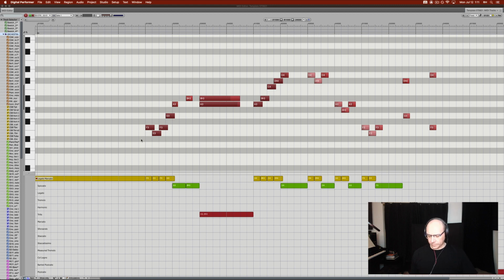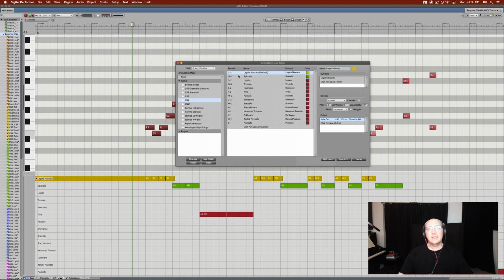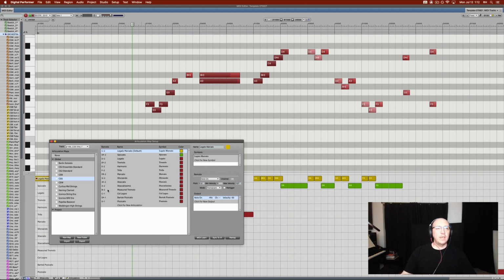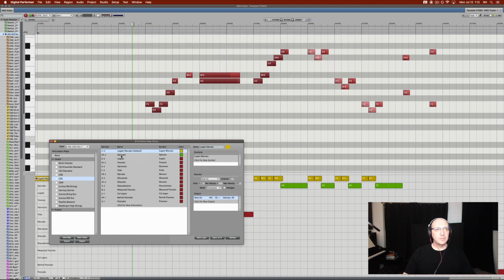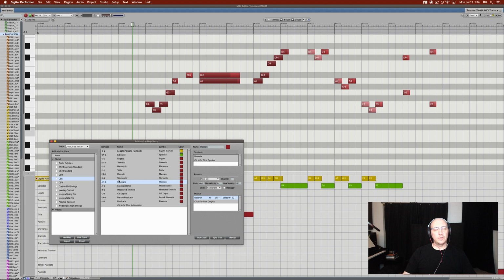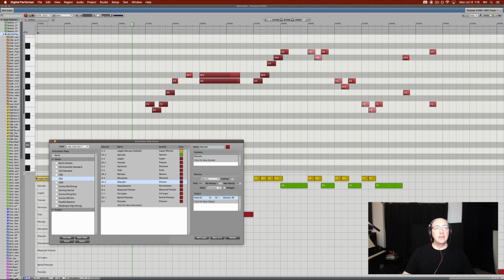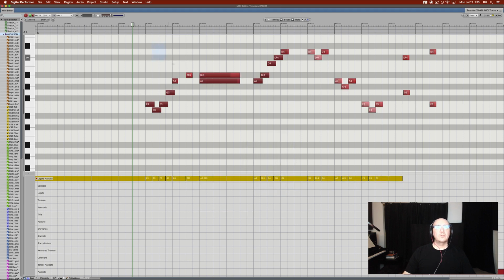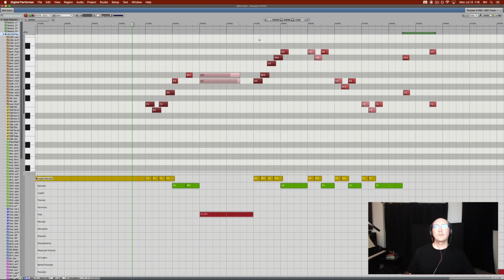Articulation Maps in Digital Performer 11 - Overview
An introduction to the new feature in Digital Performer 11, using Cinematic Studio Strings as an example.